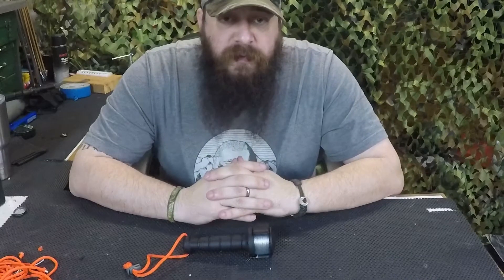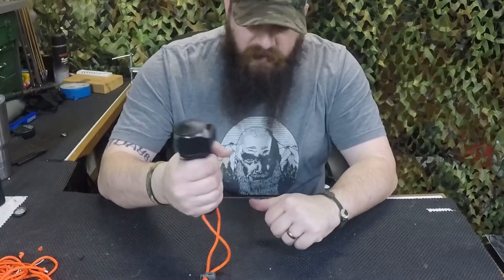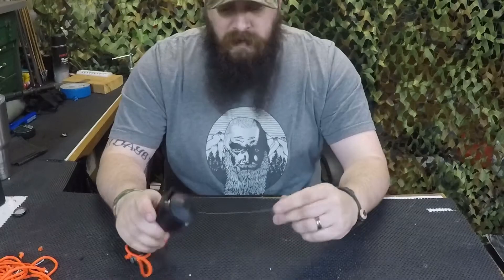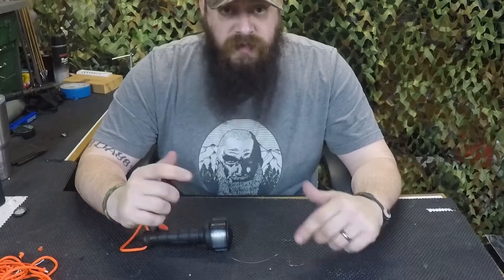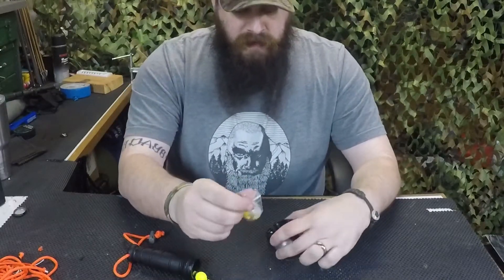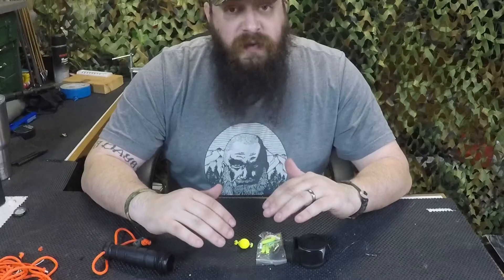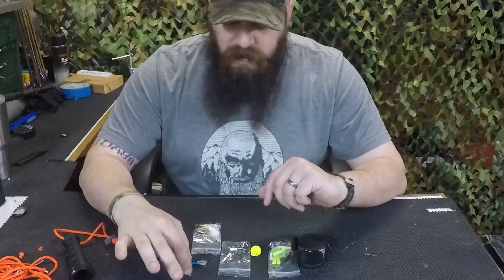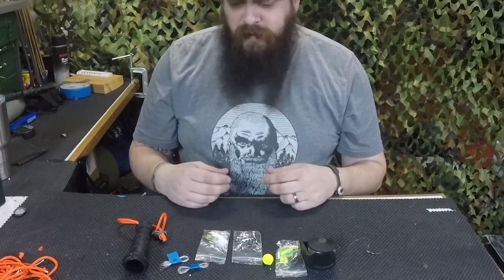Minimalist fishing kit. Ka-bar hand reel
I break down my minimalist fishing set up using a Ka-bar hand reel. A must have for the everyday outdoorsman. Below is the link to my equipment.